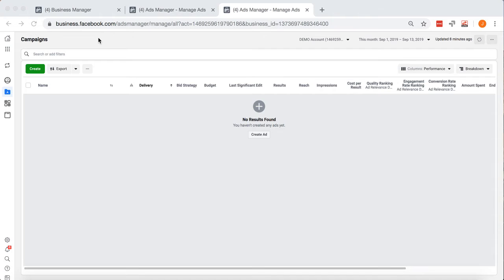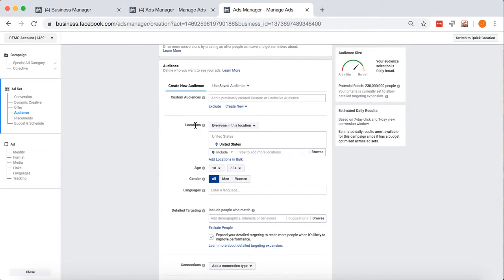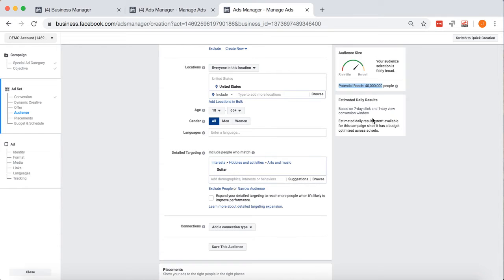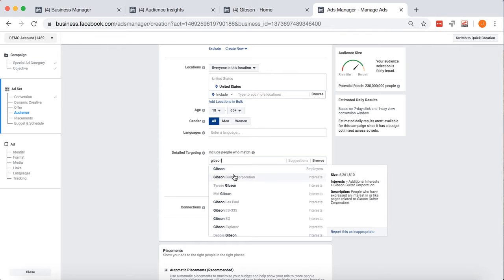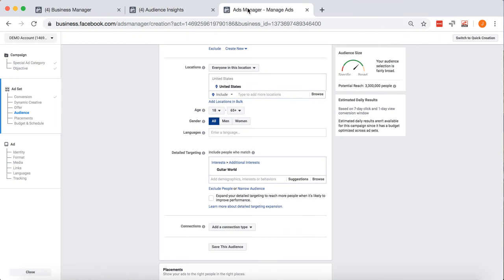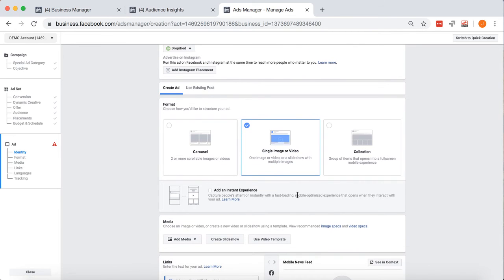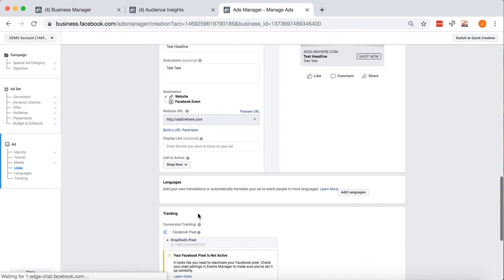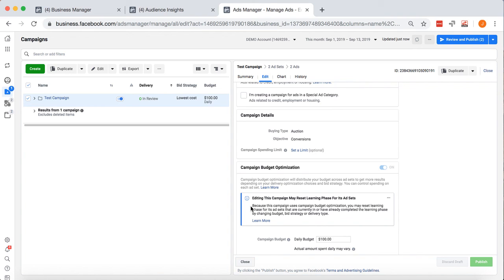How Do I Get Started Advertising My eCommerce Store On Facebook?